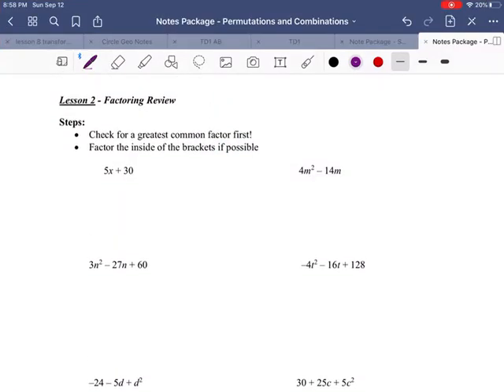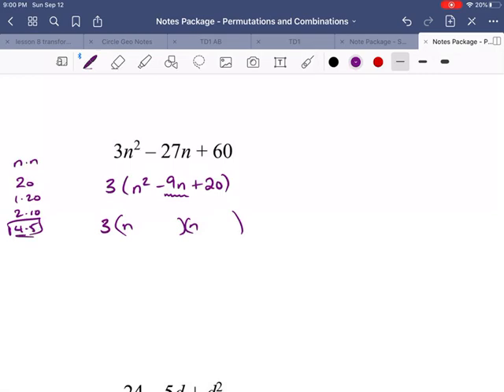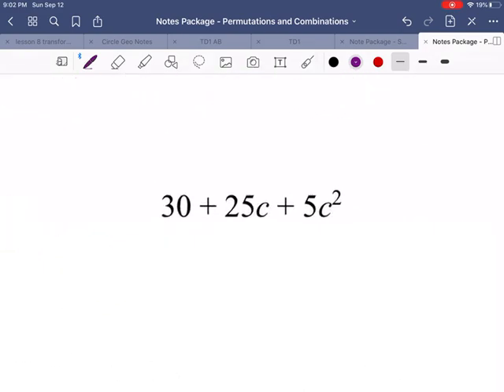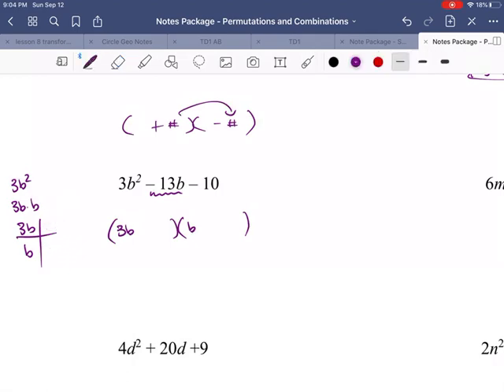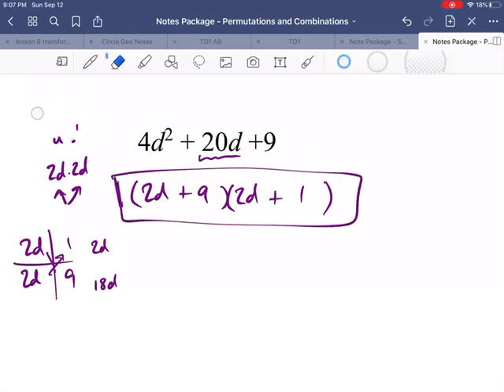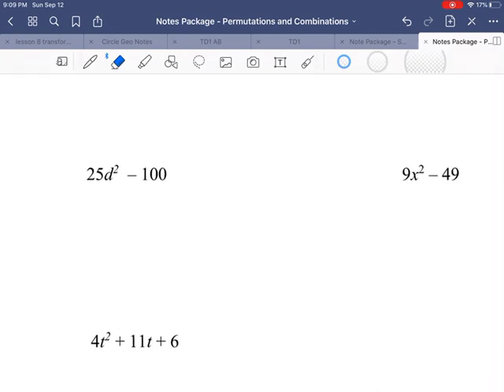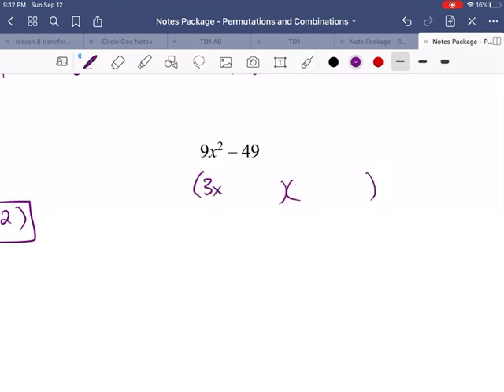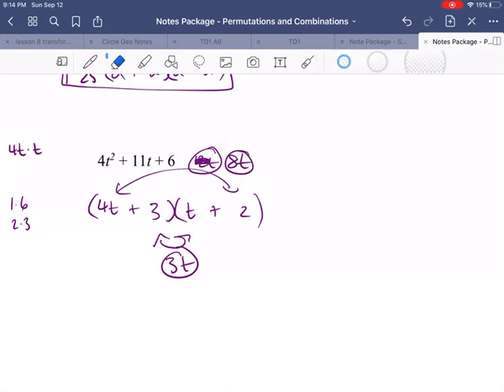Math 30-2 perms and combs lesson 2